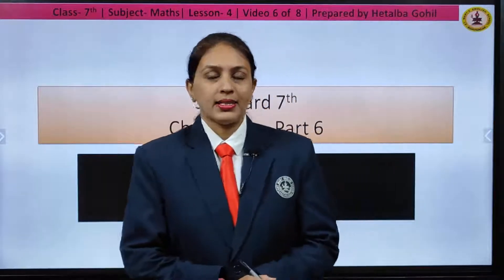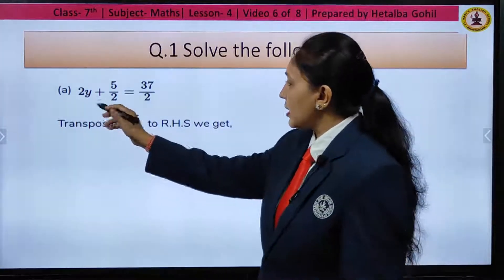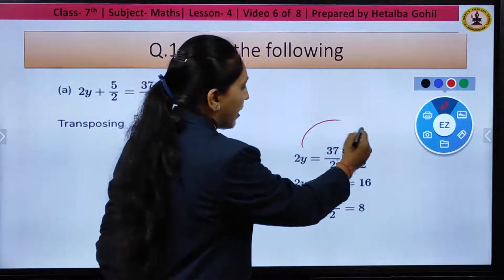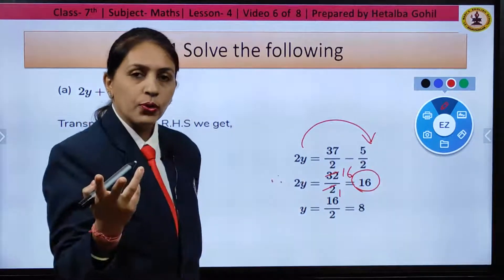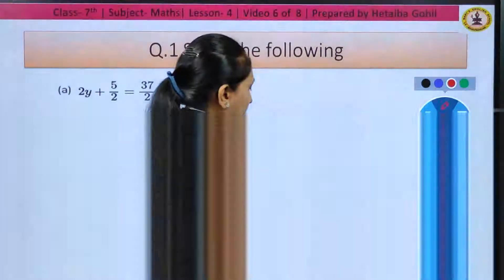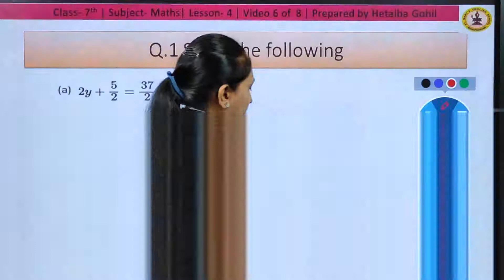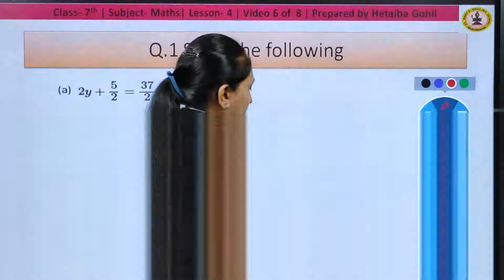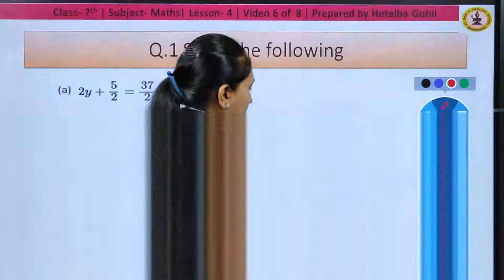Simple Equation | Ch 4 P6 | MATHS | Std 7 | Mrs. Hetalba Gohil